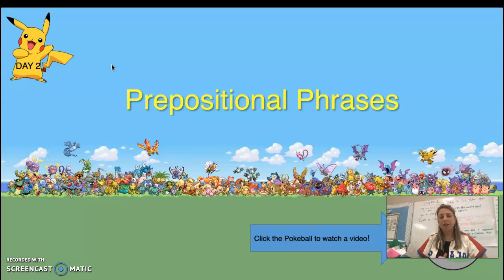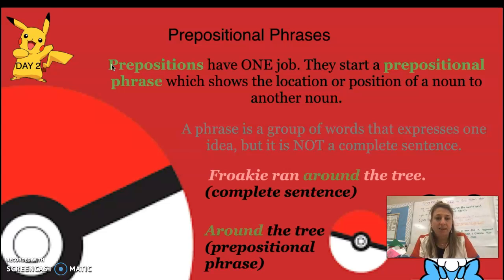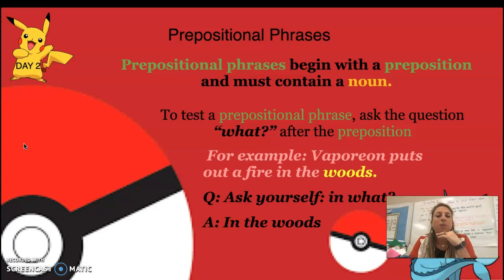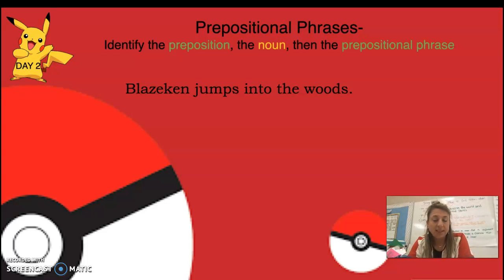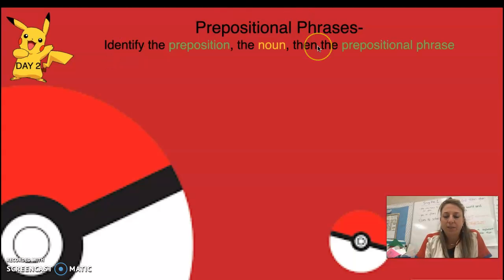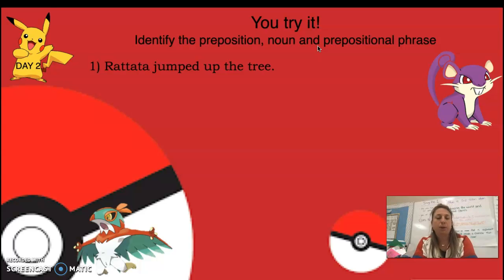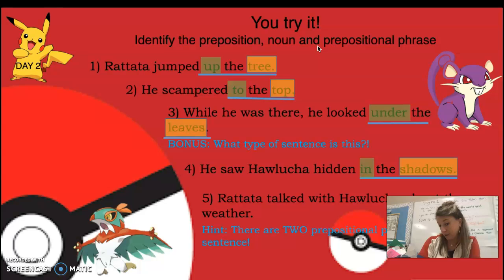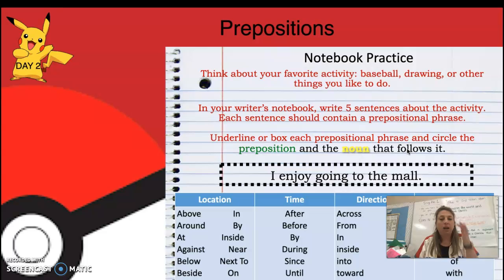prepostional phrases part 2